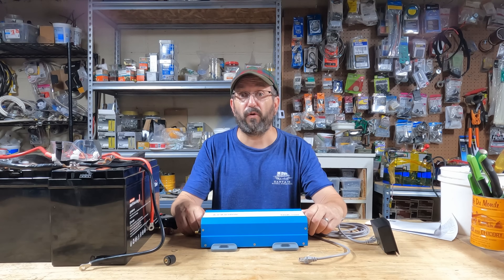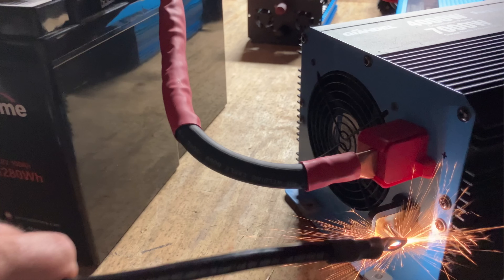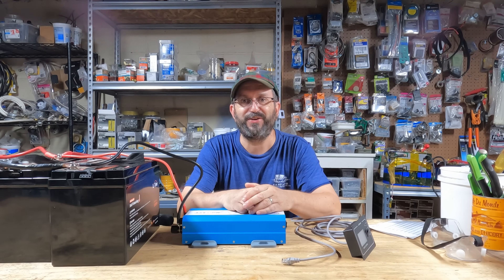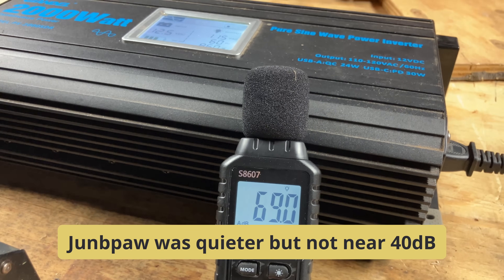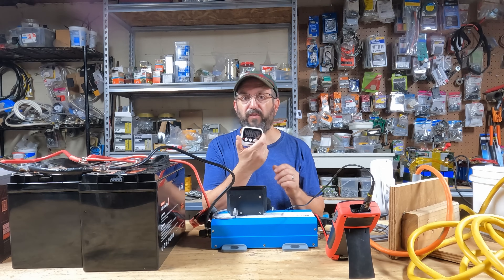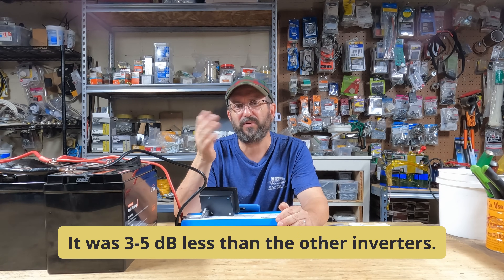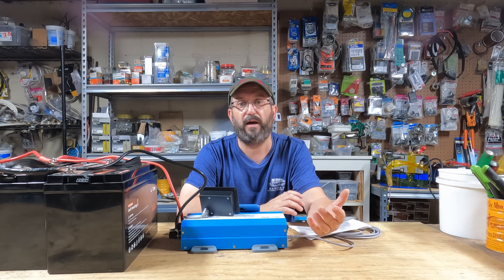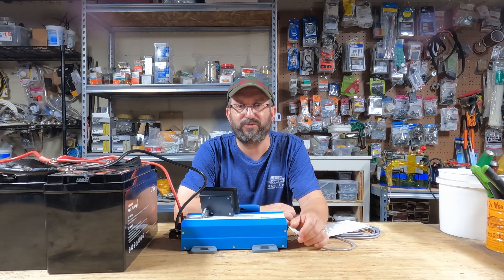Review of Junbpaw 12v 1200w Pure Sine Wave Inverter. Excellent and only $71!!!!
Excellent high frequency 12v 1200w Pure Sine Wave Inverter! And at $71 it is by far the best value.  High quality, great efficiency and can run at full load for hours!  Verified pure sine wave output with no voltage drop!
My complete unboxing, review and testing of this outstanding 12v 1200w inverter by Junbpaw.
Great for emergency backup power or for a small off grid cabin or RV and van life.

0:00 Overview
0:49 No More Sparks!
2:08 Pure Sine Wave & Ultra-Quiet?
3:17 Surge Test
3:42 Efficiency
3:54 Can It Run For Hours?
5:35 Idle Consumption
6:03 All of this for only $71!!!